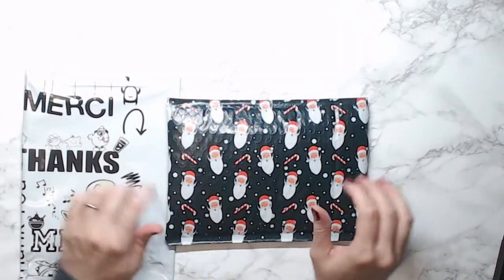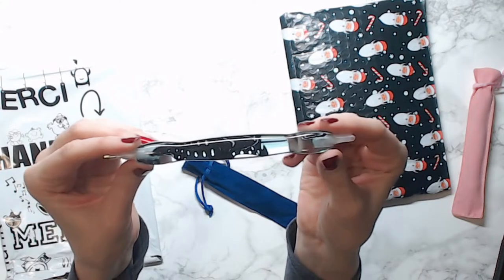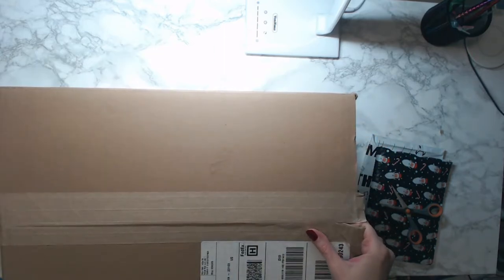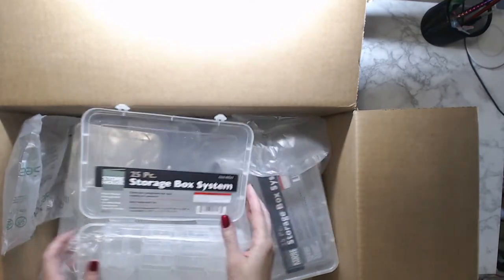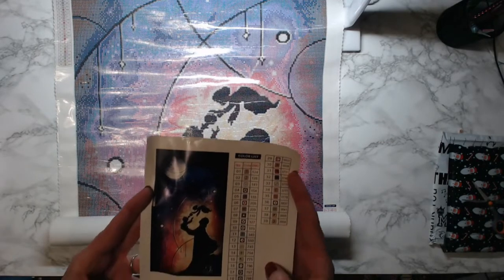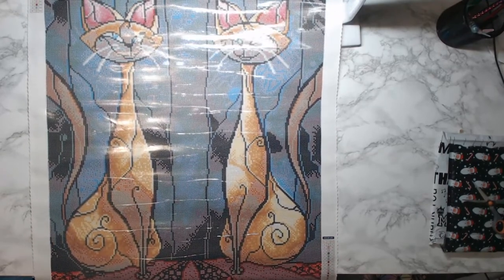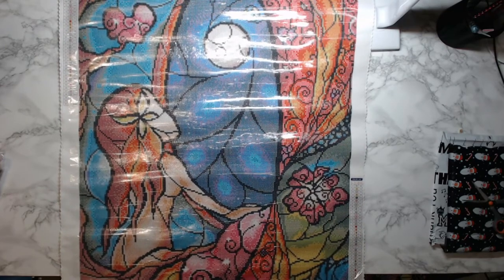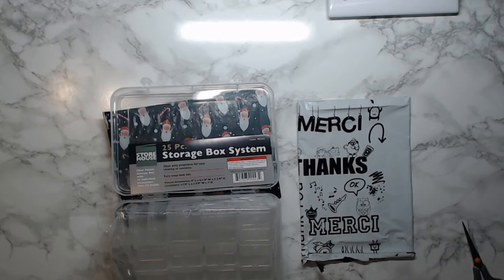New Etsy Drill Pens, Diamond Art Club Unboxings and Harbor Freight Storage Cases!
Hi everyone! This video is exciting, since I have new drill pens for diamond painting, 3 new DAC kits and storage options from Harbor Freight to show you! Enjoy! *CORRECTION* I said New Years Eve in this video and I meant to say my Christmas premiere video is on Christmas Eve at 10am EST, NOT NYE. I will not be able to be there, but I hope you all enjoy over 48 hours of creators spending an hour with everyone during the holiday. Thanks again to Pippa Brown for hosting this wonderful event. :)

Coloring and diamond painting videos are uploaded on Tuesdays and Thursdays, and a diamond painting live stream takes place on Sundays at 10pm EST.